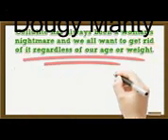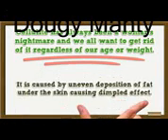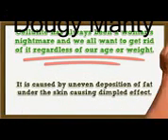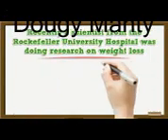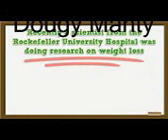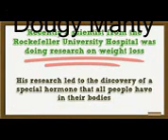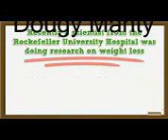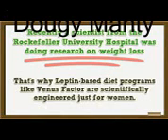The Secret to Making Venus Factor Work! Don't Buy It Until You've Seen This! No Joke!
REAL CELLULITE AND FAT LOSS SECRETS REVEALED IN THIS INCREDIBLE PROGRAM!

John Barban is the creator of the sensational female weight loss program Venus Factor. John has many years experience in the health and fitness industry and is considered a world class expert in nutrition, physiology, and biology. When the University of Florida began studying human performance, they naturally tapped John to serve as an expert on the project. He has dedicated the past twenty-five years of his career to the study of fat loss and human dieting behavior. The Venus Factor is a fat loss program created by John Barban that presents a breakthrough scientific phenomenon that enables women to loss fat in the places they need to most. Interest in the program has been incredible and the number of success stories being published and shared through Social Media has soared. We needed to find out for ourselves at WeightLossDietsReviewed.org if the benefits of Venus Factor actually work. As such, we have conducted a thorough review of the fat loss program.

The comprehensive Venus Factor Review on WeightLossDietsReviewed.org reveals that this is indeed a new approach for women to attain targeted fat loss by following the steps in the Venus Factor program. The Venus Factor relies on scientific studies having to do with weight loss for both men and women. The scientists concluded that fat loss in men and women is controlled by 1 master hormone called Leptin. The way Leptin works is quite amazing. High levels of Leptin speed up your metabolism and signal your body to burn fat and low levels of Leptin slow down your metabolism and signal your body to store fat. Those are the basics, now get ready for some surprising facts regarding Women and Leptin. The program points out and relies upon the fact that women naturally have twice as much of the fat burning hormone, Leptin, in their body compared to men.

Thats the good news! However, brand new research revealed the following bad news that explains why women can struggle so much to lose unattractive body fat and keep it off:

Women can be 3 times less responsive to Leptins signal to burn fat than men. This means even though women have a lot more Leptin they just arent using its fat burning potential. This condition is known as Leptin Resistance. An obvious sign of Leptin Resistance is the soft, squishy, cottage-cheese looking fat found in your problem areas.

This problem can be especially significant for women trying to lose the baby weight they gained while being pregnant. Women experience very low Leptin levels following childbirth because of the demands of child bearing and child nurturing. Your body doesnt know or care about your desires for a sexy waistline that looks hot in those skinny jeans. All it knows is the unattractive body fat youre carrying provides stored energy and warmth to ensure protection and survival of the next generation.

But John Barban with Venus Factor has developed a very groundbreaking solution to turn the tables on your genetics by resetting the way your body utilizes Leptin to permanently turn your fat burning switch all the way on, and never let it drop again.

Can you imagine how much faster and easier you lose weight when you have your master fat burning hormone working in overdrive for you instead of against you?

Cheryl Williams of WeightLossDietsReviewed.org states that the Program relies on a scientific phenomenon called Metabolic Override. Metabolic Override consists of simple, yet extremely powerful strategies that hold the key to unleashing your full fat burning potential that your genetics has kept locked away your whole life. These totally unique strategies have transformed many women we spoke with and other women just beginning to enjoy the benefits of the same shocking, life-changing results. Likewise, the success rates for women who go on the Program are very high compared to other weight loss programs.

If women would like to enjoy the fat burning benefits of Venus Factor, they can learn more by visiting our